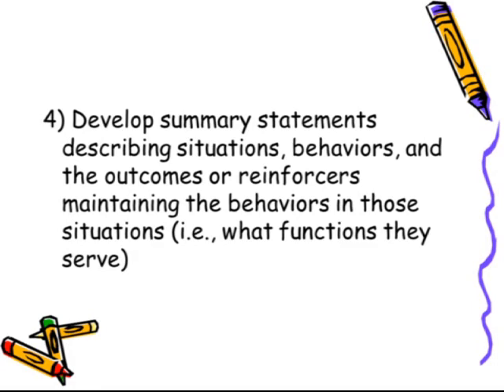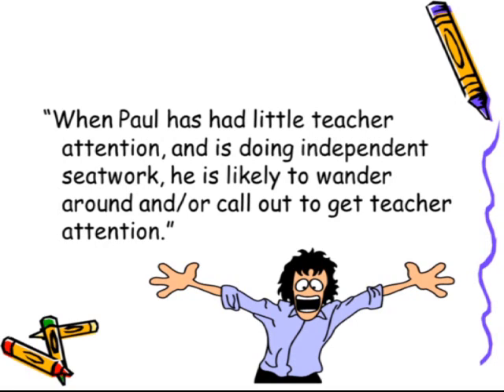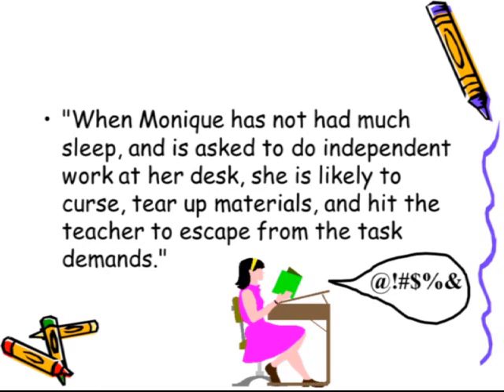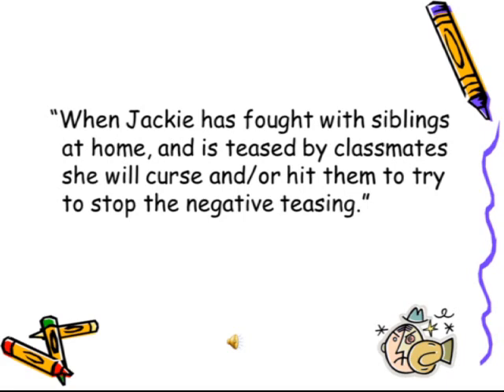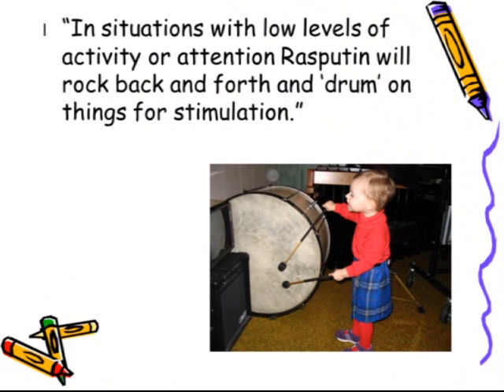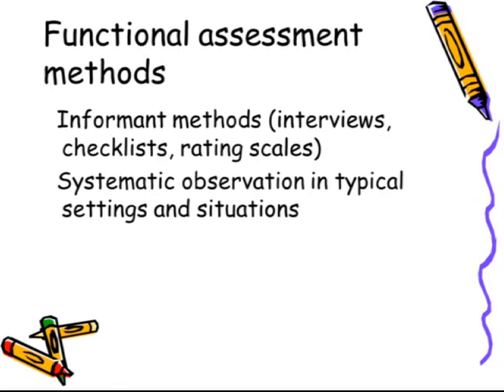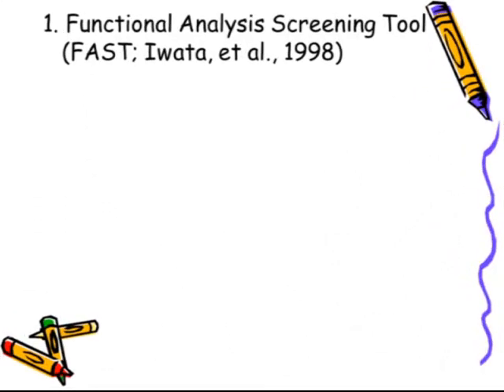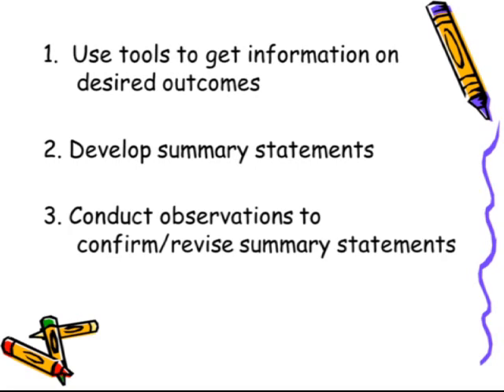Functional Assessment Part 3